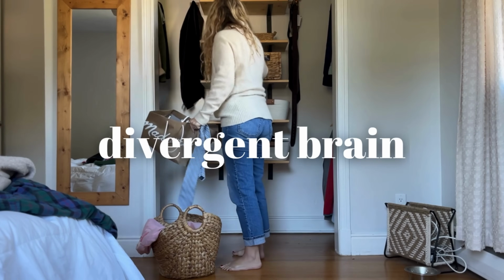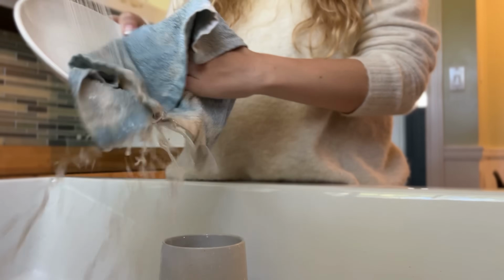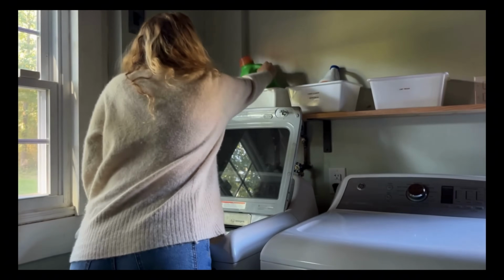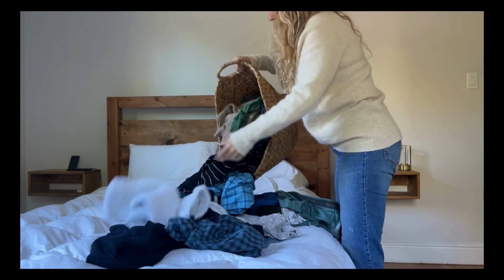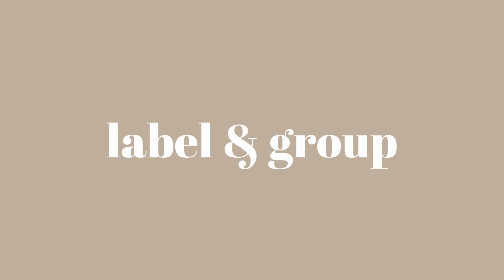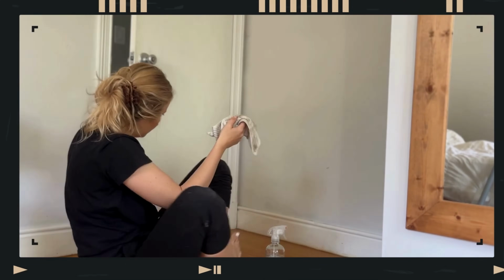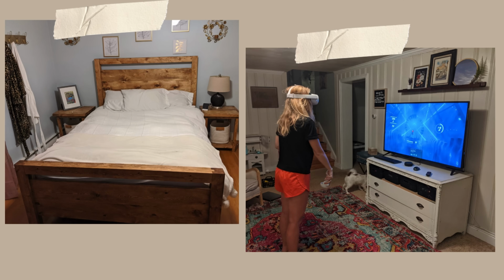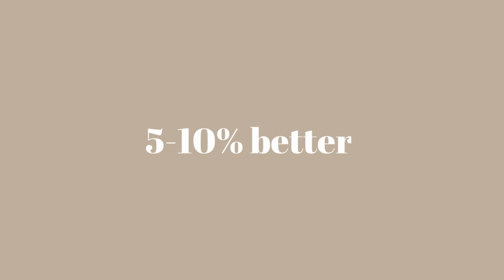STOP Wasting Time with Inefficient Cleaning Routines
Tired of Cleaning your Home just to be Exhausted and Never want to Clean Ever Again? Here is my 6 Step Plan to an Easy (ADHD Friendly) Cleaning Routine!

⬇️⬇️⬇️JOIN⬇️⬇️⬇️
Minimal Ease Email List
mailchi.mp/e82b2d80d672/minimal-ease

►💰FREE DECLUTTERING BINGO [PDF]:
► FAVORITE DECLUTTER + ORGANIZE STUFF:
👕 Wooden Hangers
🧦 Storage Boxes
🎋 Hand Held Vacuum
💁Robot Vacuum
👜Craft Bag
🫧 Spray Cleaner

► 📸  FAVORITE YOUTUBE TOOLS:
» iPhone 13
» Handheld mini-tripod
» Tall standing tripod
» light kit